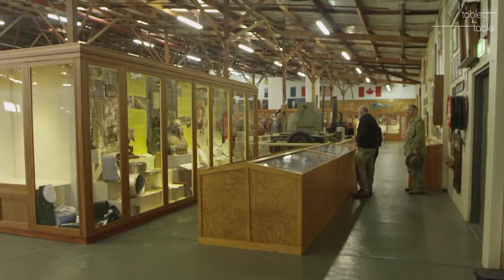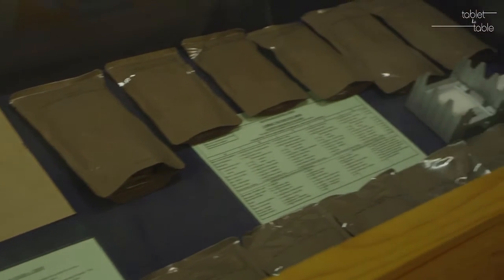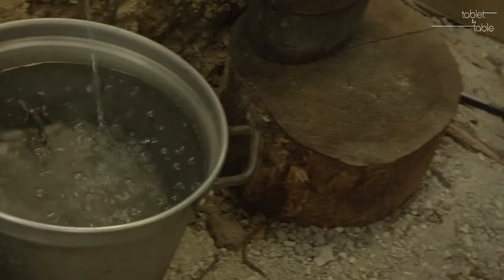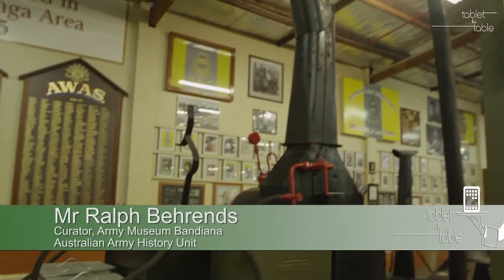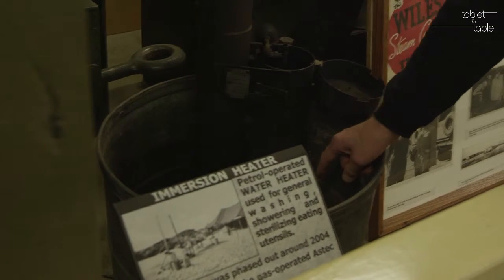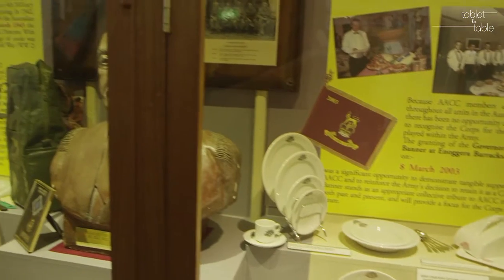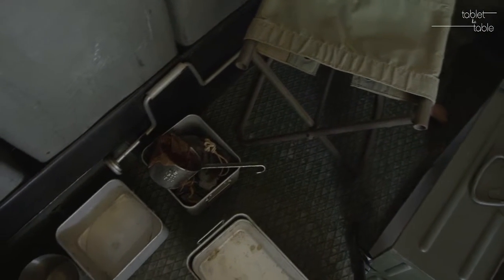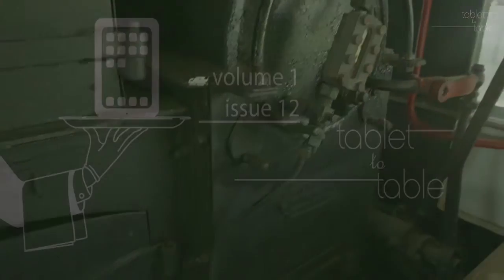Tablet to Table V3 E12 - Latchford Barracks - The Gear